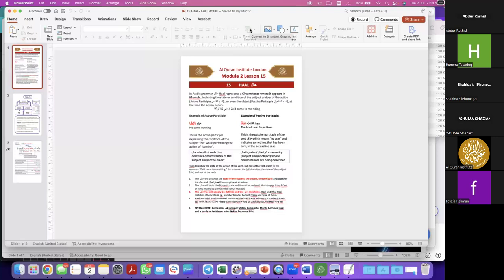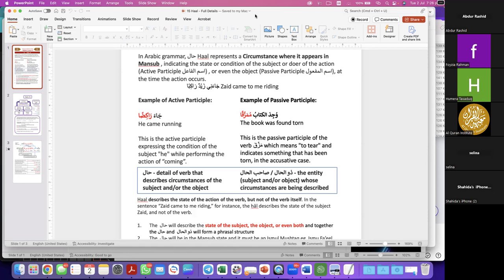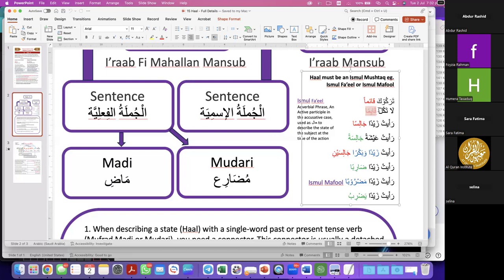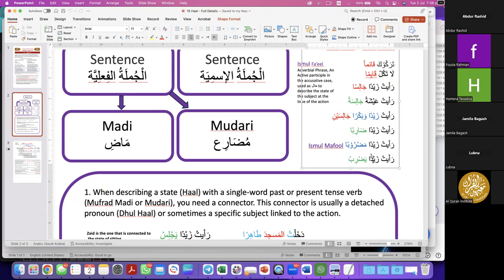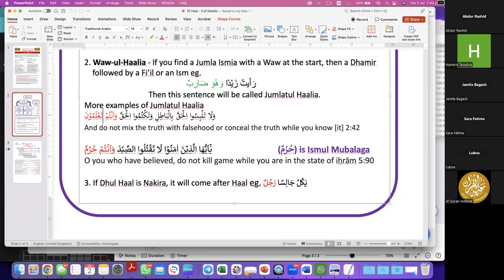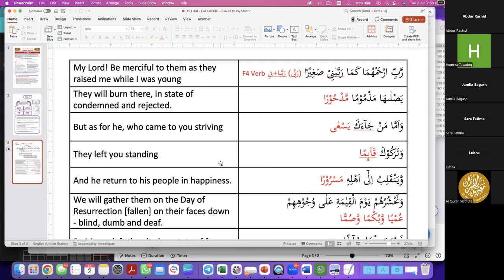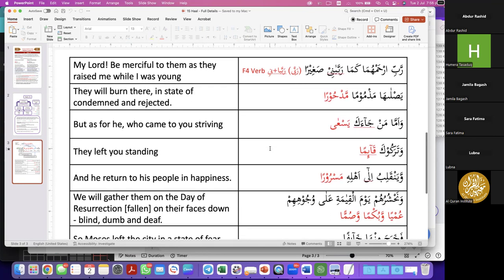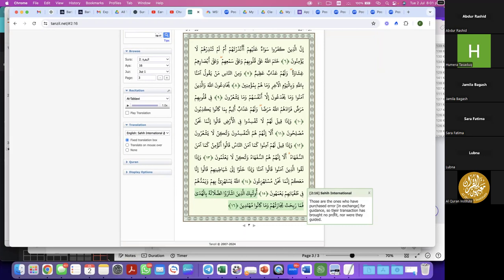Module 2 L15 Haal Part 2